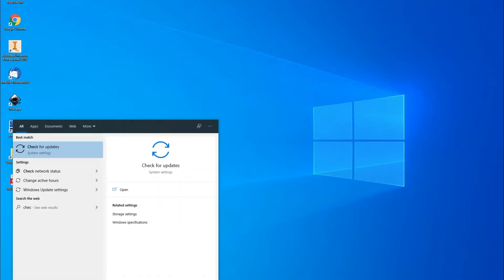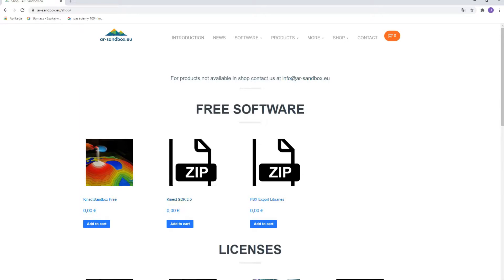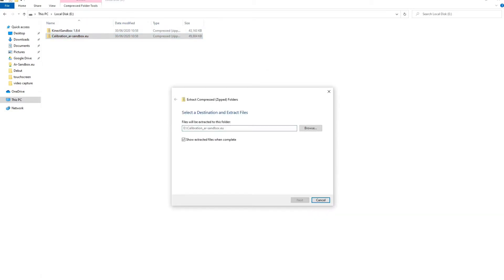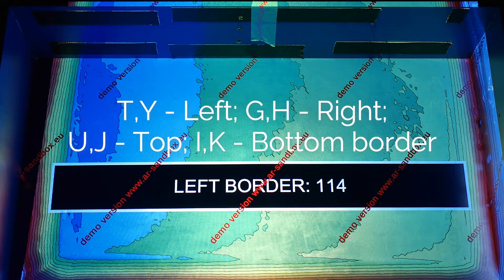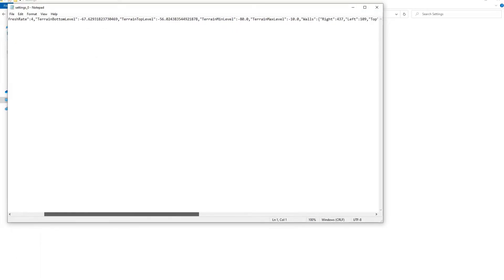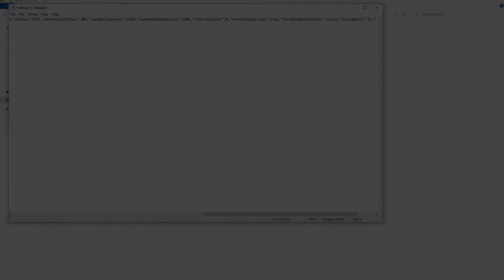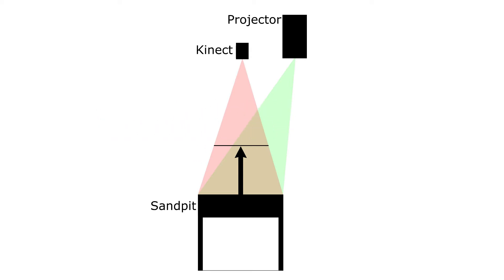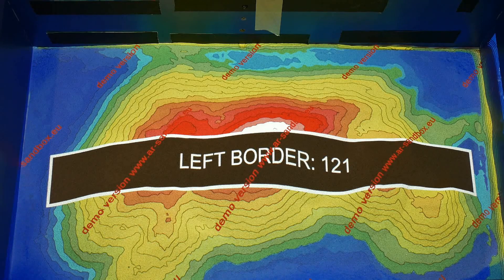Part 4: Software - Augmented Reality Sandbox DIY Tutorial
Part 4 of the DIY augmented reality sandbox tutorial. In this video I will show you how to download and install our software (which by the way is as simple as it gets) and set up your application. You will learn some of the program features essential for the first use.